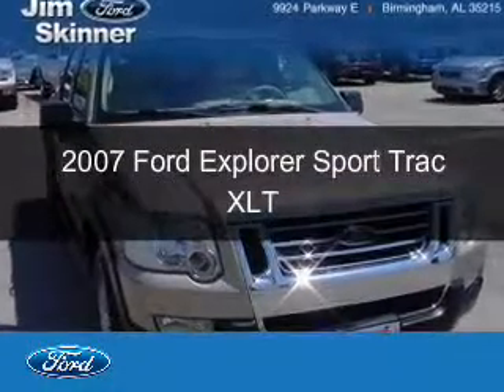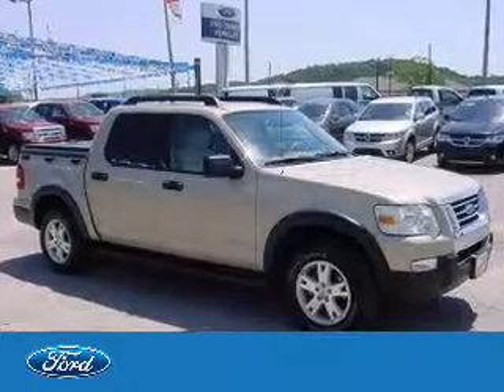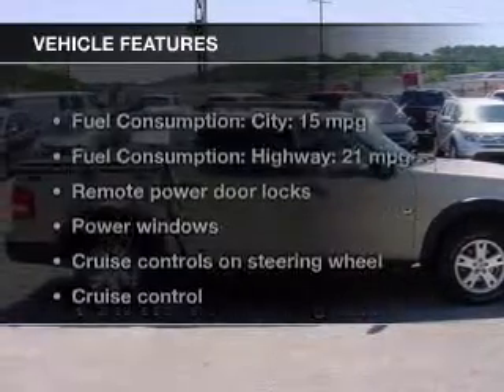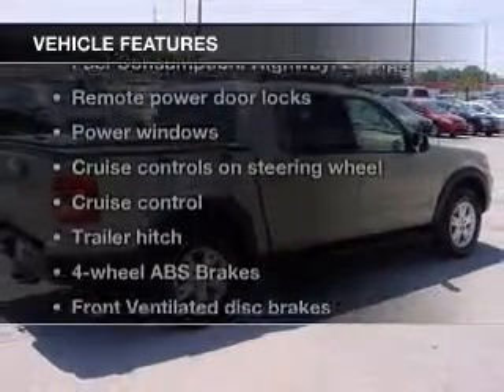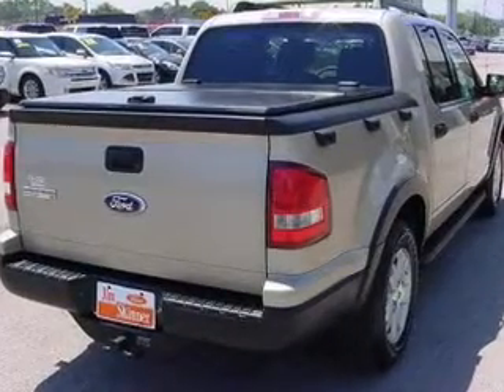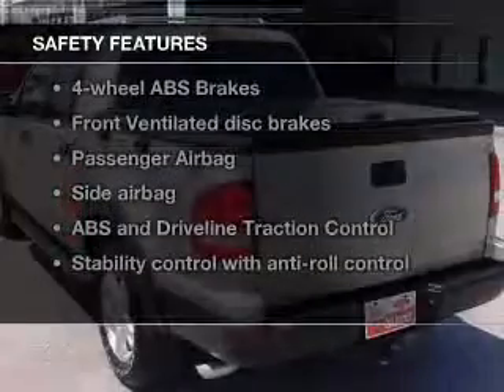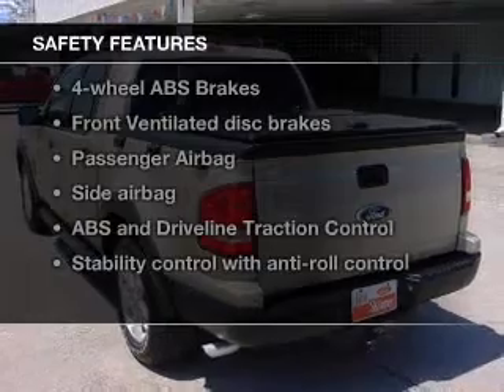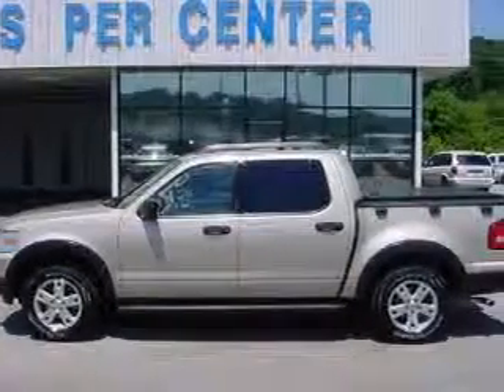2007 Ford Explorer Sport Trac - Birmingham AL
Phone:
Year: 2007
Make: Ford
Model: Explorer Sport Trac
Trim: XLT
Engine: 4.0 liter 6 cylinder 12 valve
Transmission: 5-Speed Automatic
Color: Pueblo Gold Clearcoat Metallic
Mileage: 84900
Address:
9924 Parkway East